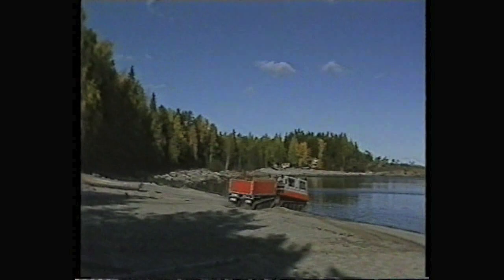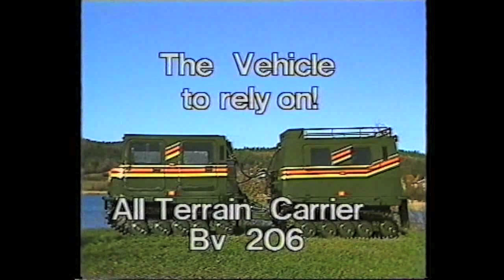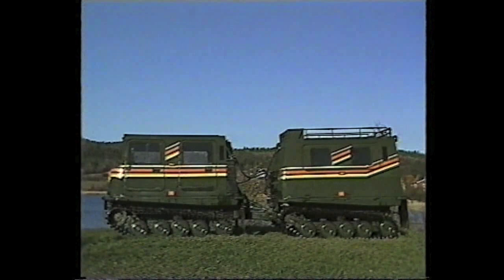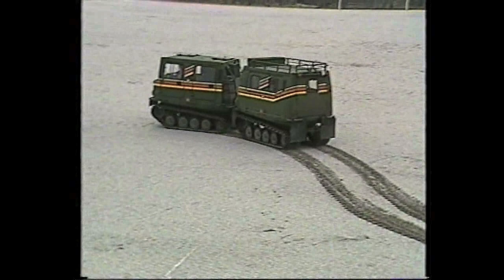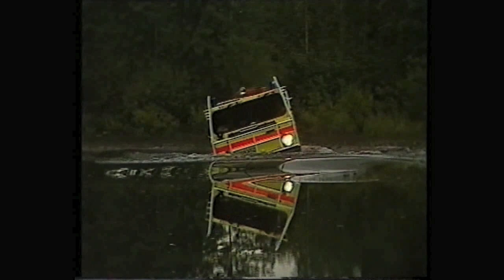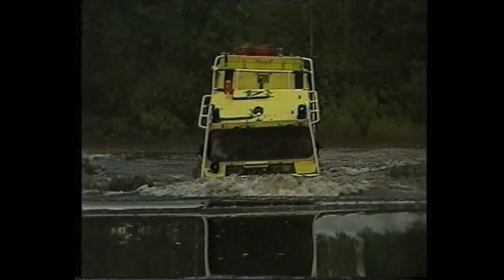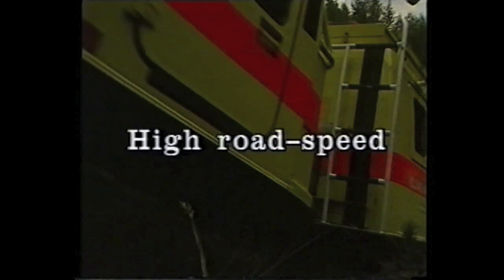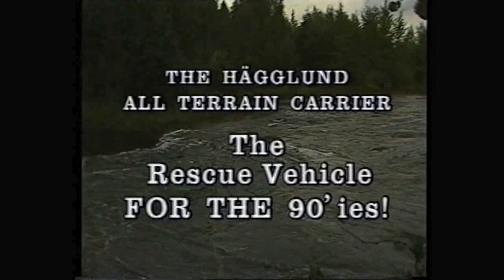Hagglunds BV206 Advertisement